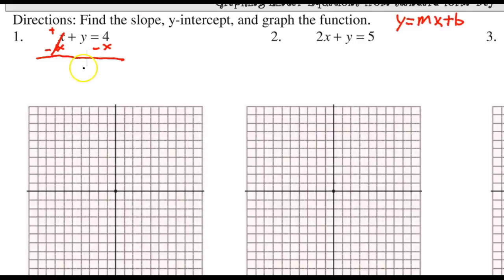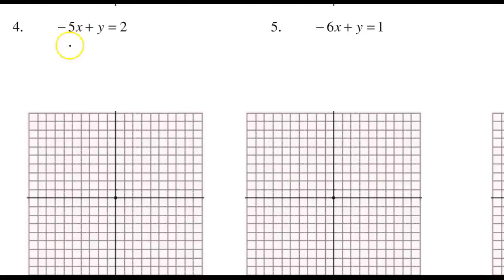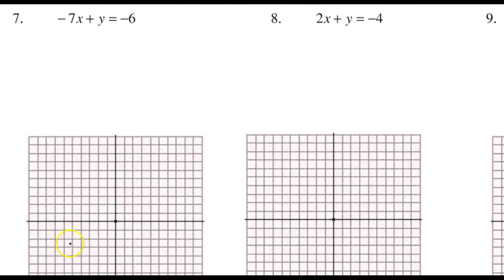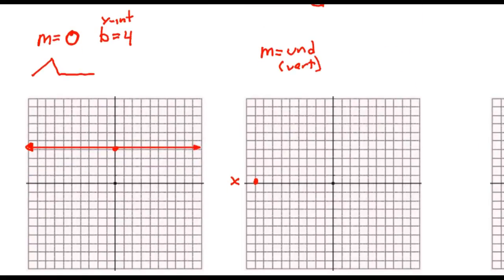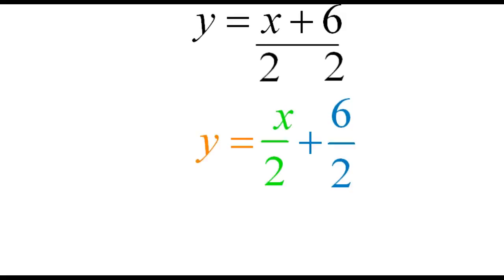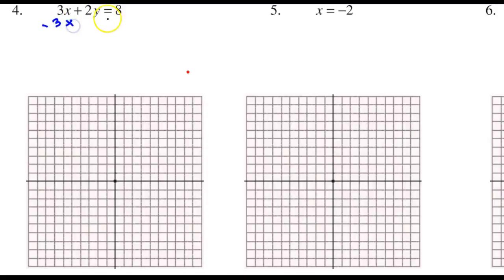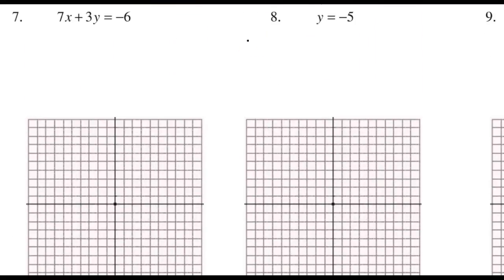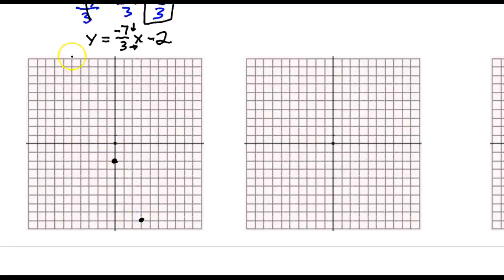#48 & #49 Graphing Linear Equations in Standard Form